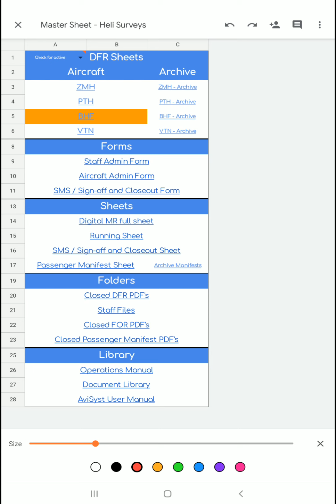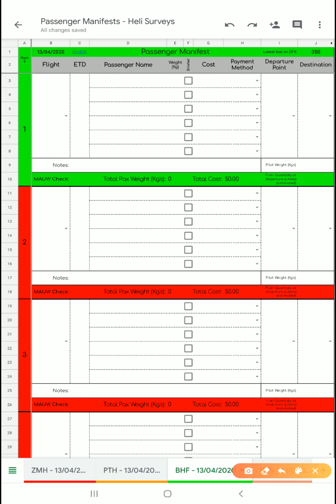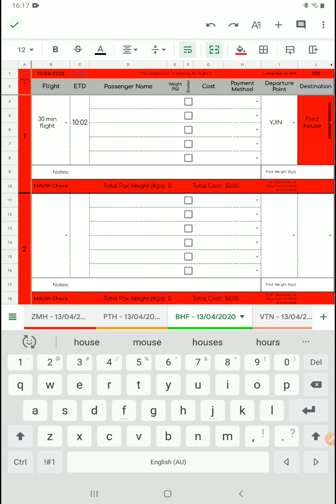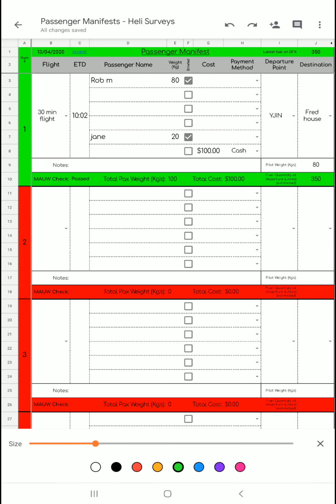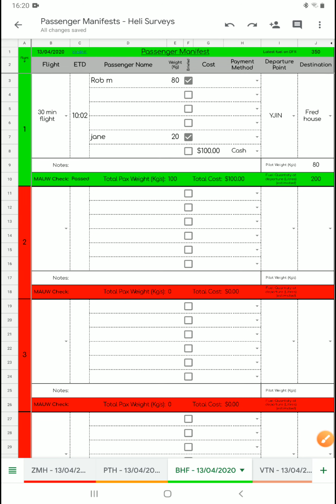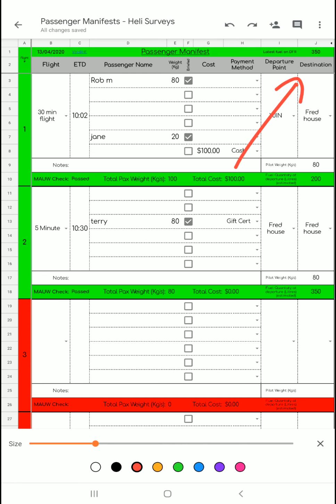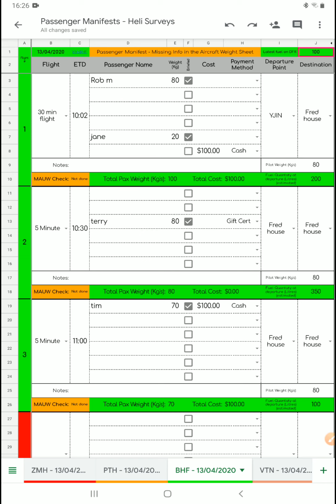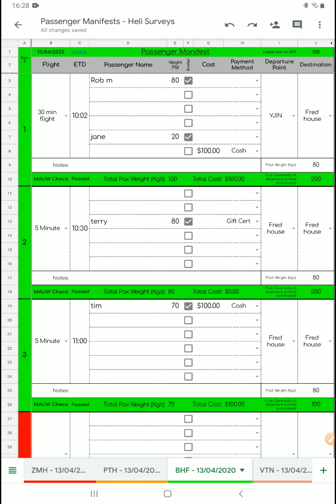AviSyst Passenger Manifest Tutorial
Video to introduce and run through the digital passenger manifest sheet in AviSyst.